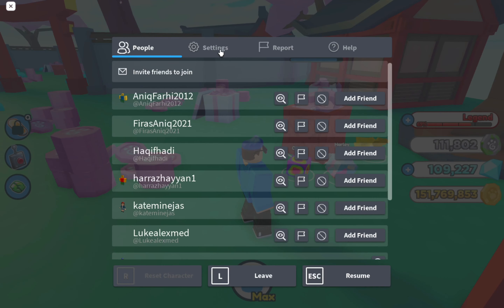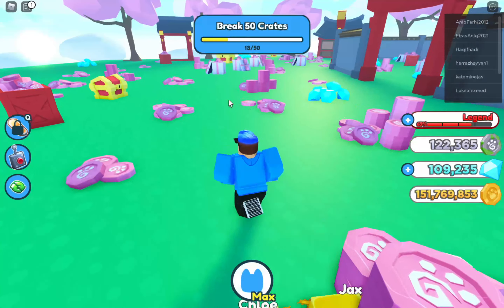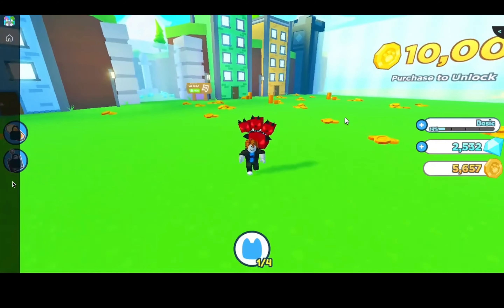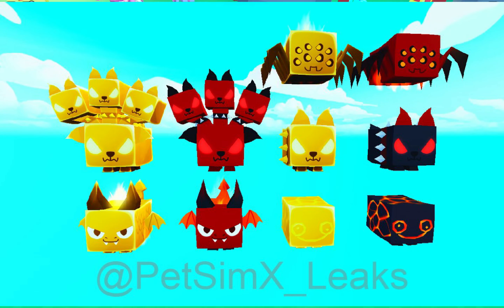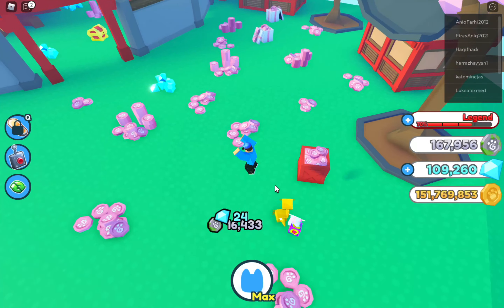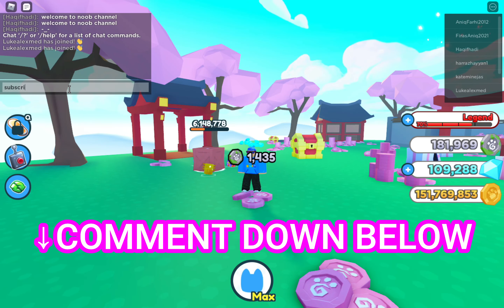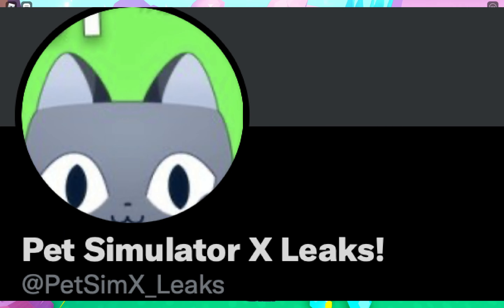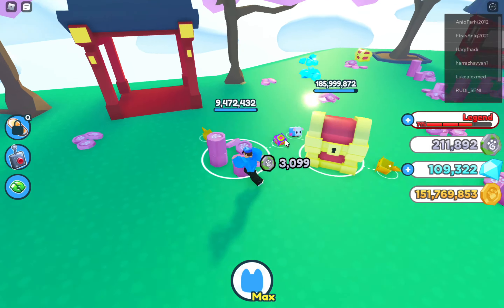*NEW* UPDATE 3 PETS?! NEW LEAKS!! (Demon Egg, Angel Egg And More!!) | Pet Simulator X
Roblox , Roblox pet simulator x , pet simulator x, Roblox pet simulator x leaks, Roblox pet simulator x news , pet simulator x update 3 , pet simulator x demon egg, pet simulator x angel egg, pet simulator x update